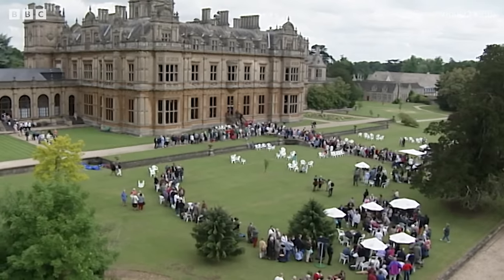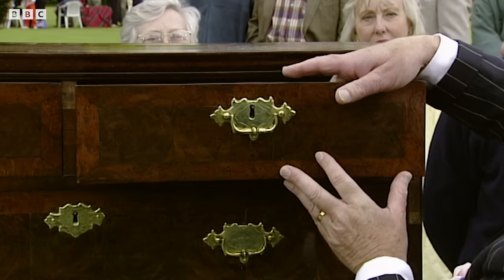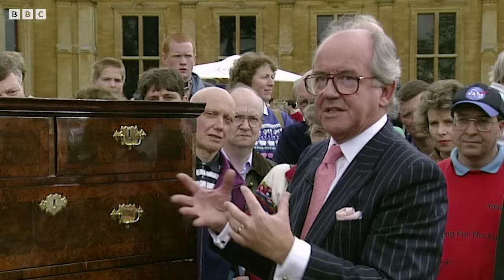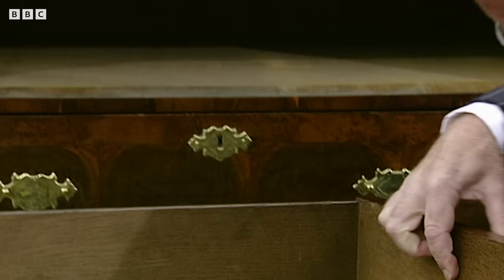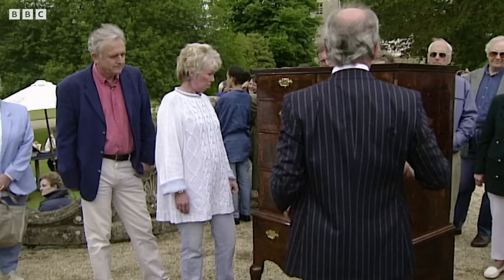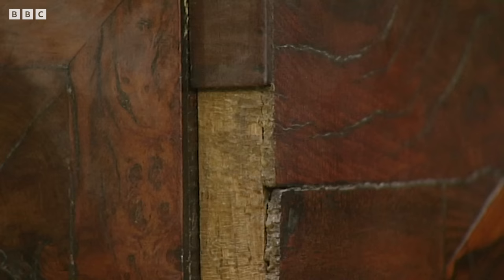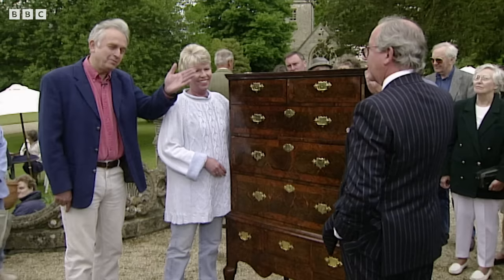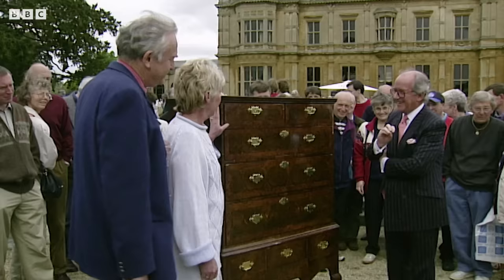Authentic 300-Year-Old Family Heirloom | Antiques Roadshow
*All valuations were correct at the time of broadcast.* This beautiful family heirloom, built around 1710, really has stood the test of time. Despite once falling out of a car, the valuation still surprises its owners. Hugh Scully and the experts from Antiques Roadshow take a look at some fantastic antiques and the history and stories surrounding them. This clip was filmed in Westonbrit in 1999.